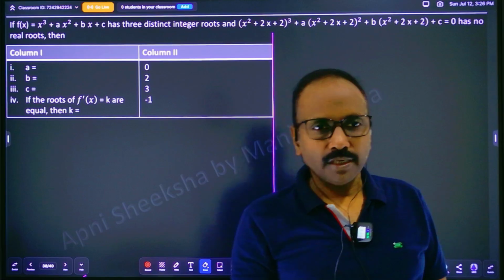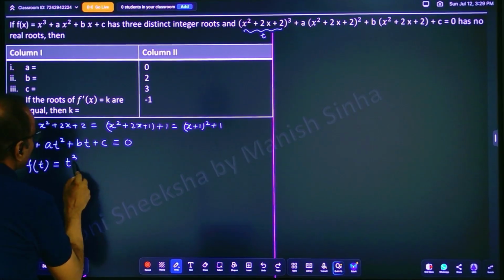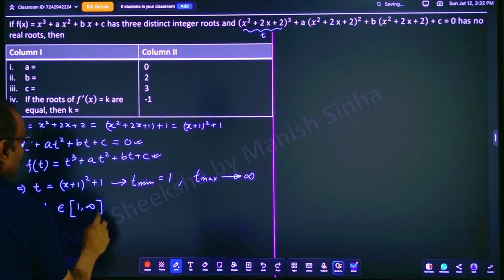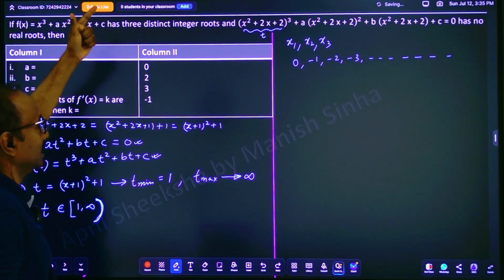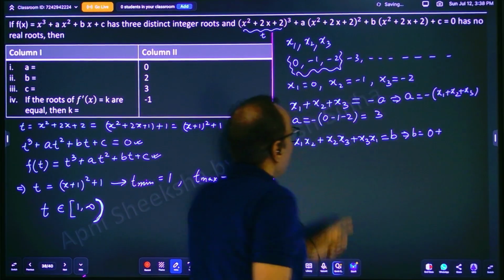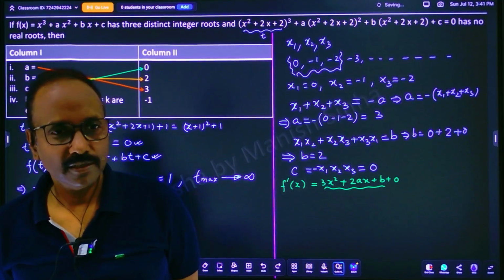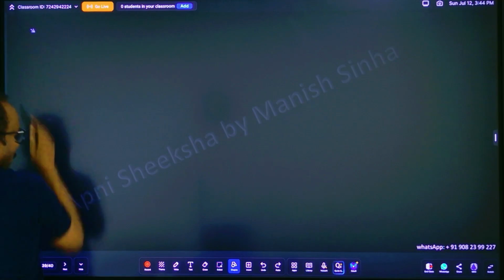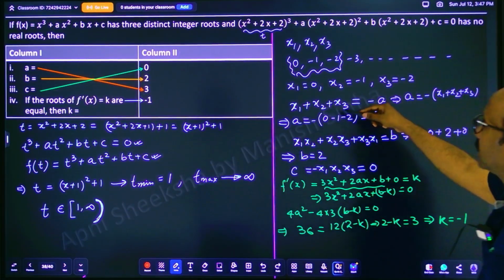Mathematics (Quadratic function inside a function ) for IIT-JEE (XI, XII) //Let's solve together!!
Quadratic function inside a function